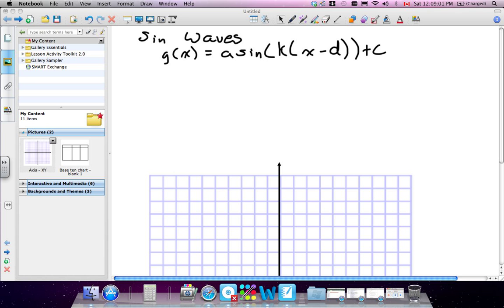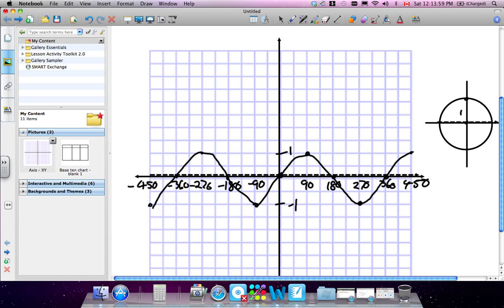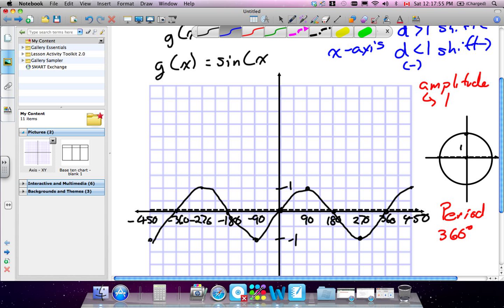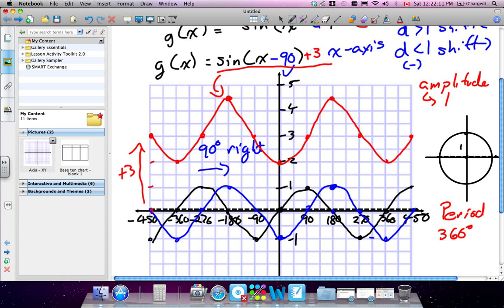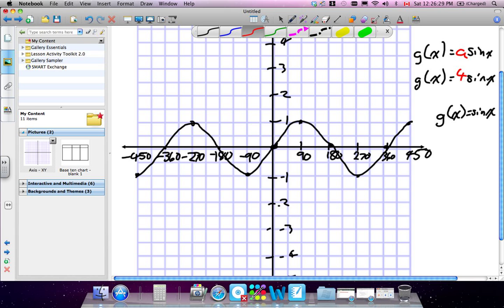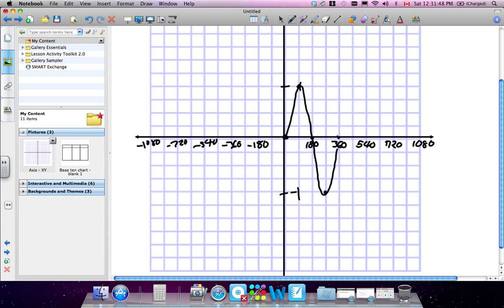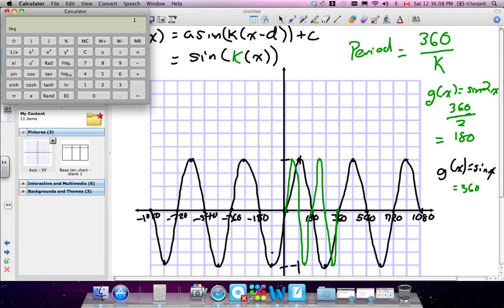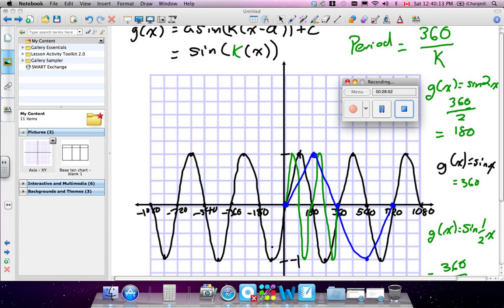Transformations of Sin waves June 4th 2011